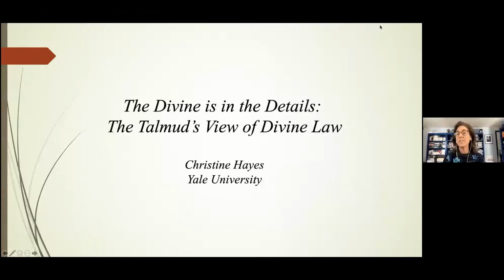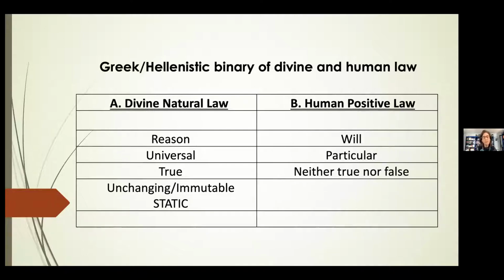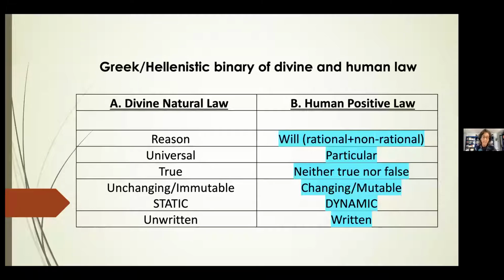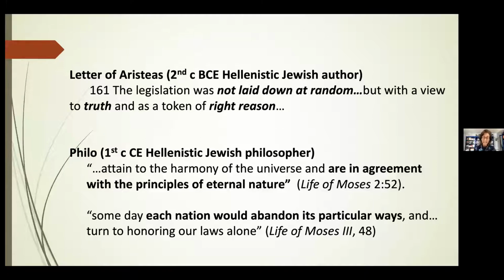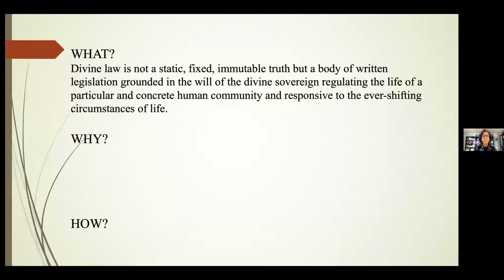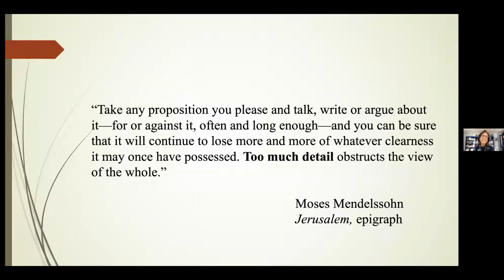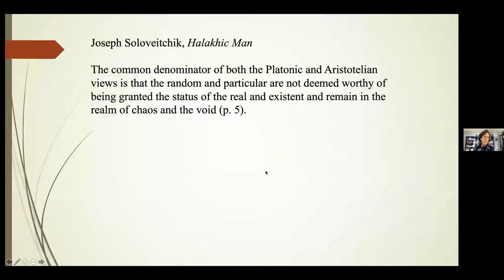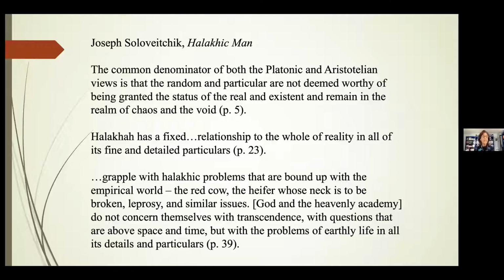SERIES What is Talmud? Lecture 2, Prof. Christine Hayes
SERIES What is Talmud? Lecture 2: When the Divine is in the Details: The Talmud's view of Divine Law.  Prof. Christine Hayes, Sterling Professor of Religious Studies in Classical Judaica, Yale University